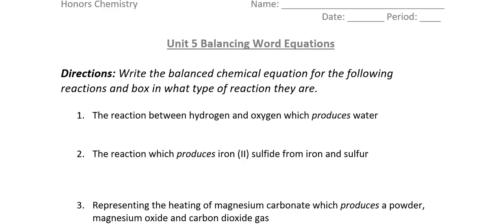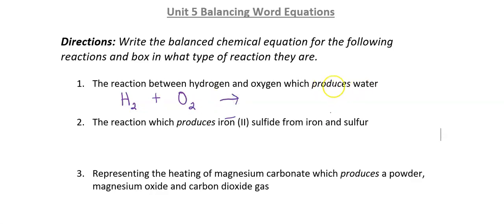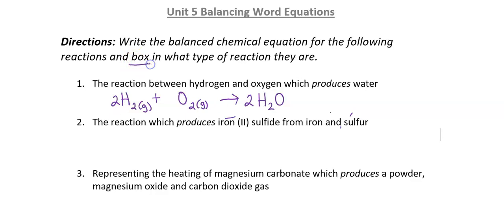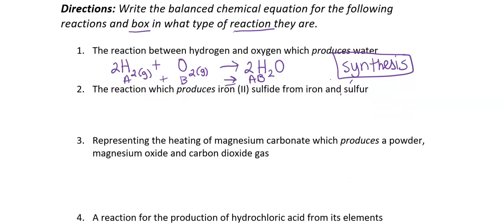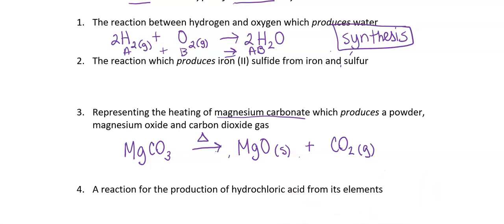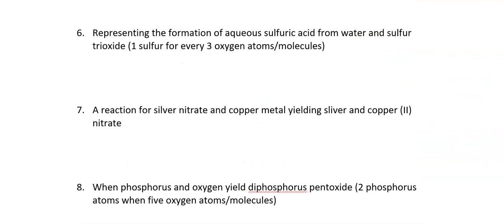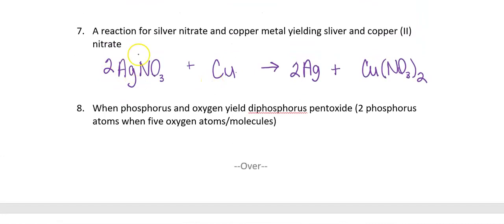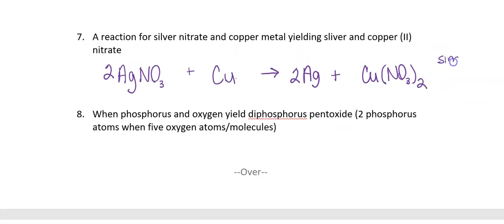Unit 5 Balancing Word Equations and Label Types of Reactions